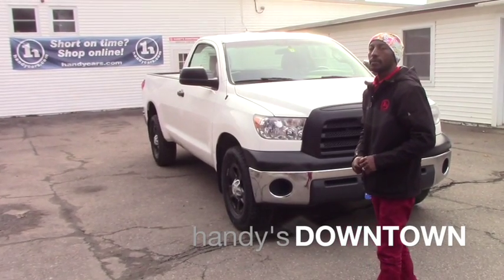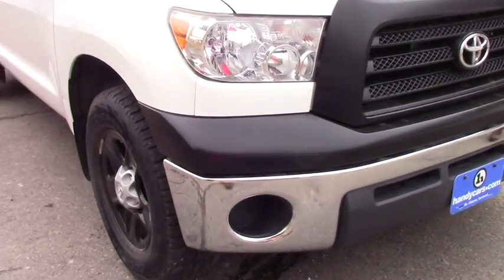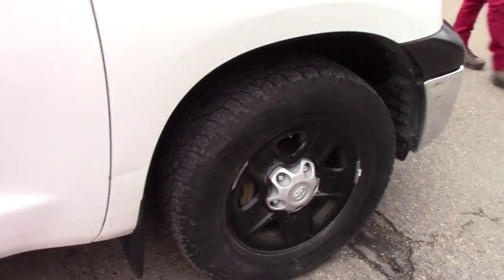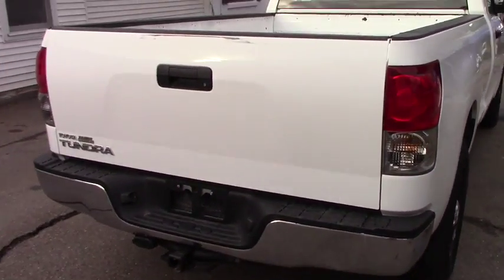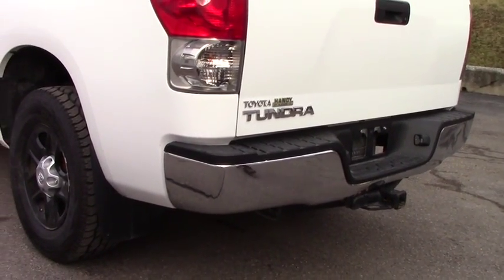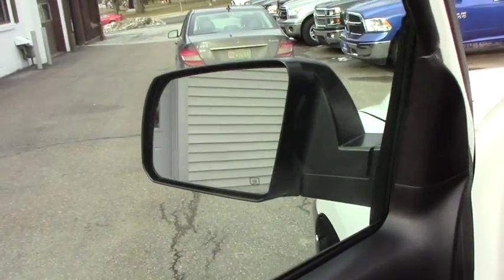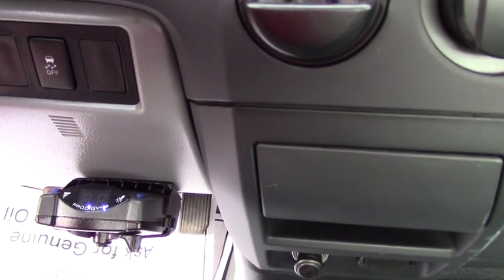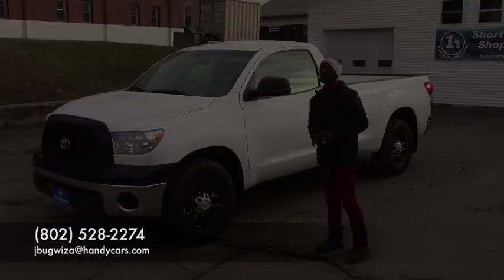Toyota Tundra for Christopher from Jean Marie